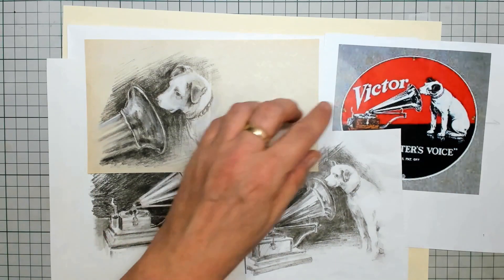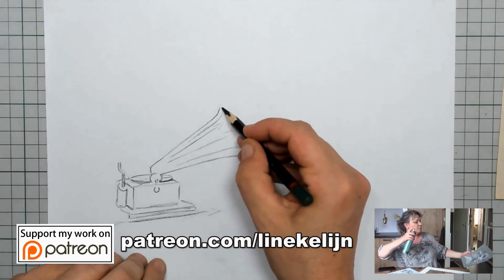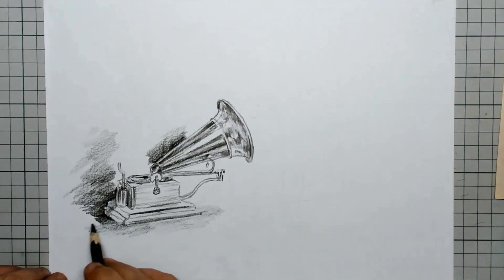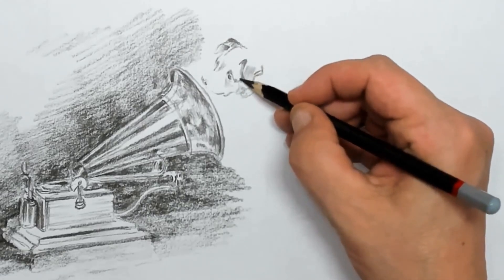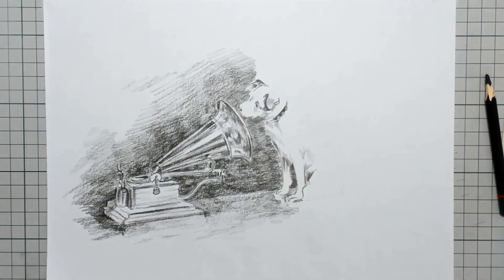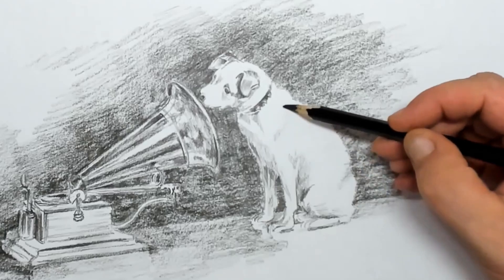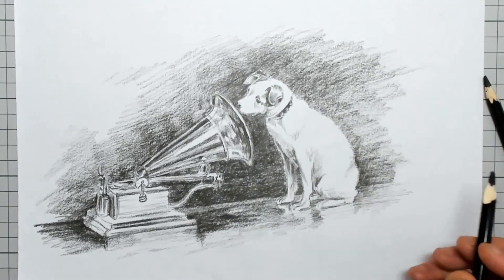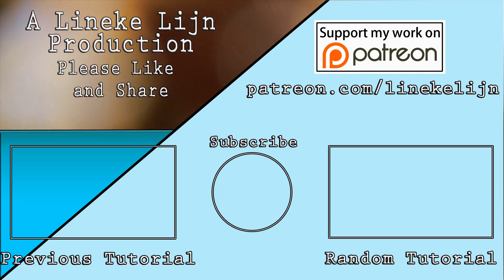How to draw a Dog - RCA Nipper! - Charcoal drawing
In this Friday's tutorial, I am going to draw the dog Nipper (1884–1895) He was a dog from Bristol, England, who served as the model for a painting by Francis Barraud titled "His Master's Voice". This image was the basis for the dog-and-gramophone commercial logo, one of the world's most famous used by several audio recording and associated company brands. To get that "Old Look" my choice of material is smooth drawing paper and a charcoal pencil.
So draw along and I wish you all the joy and success on your drawing! - Lineke Lijn